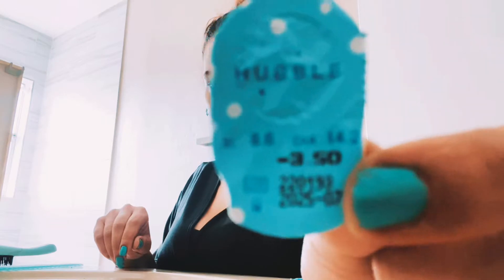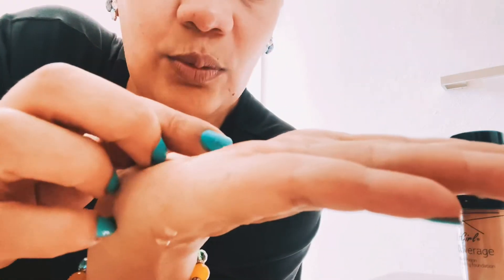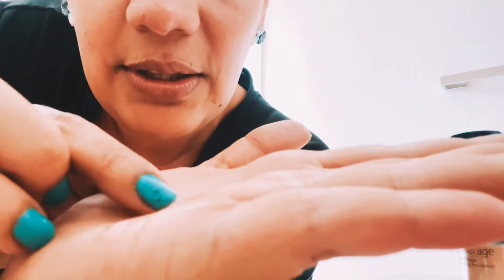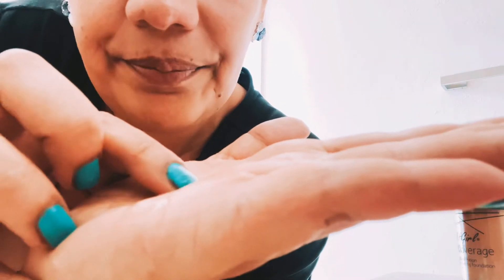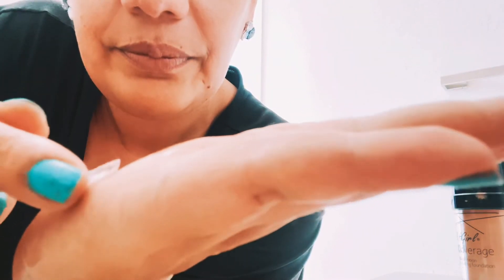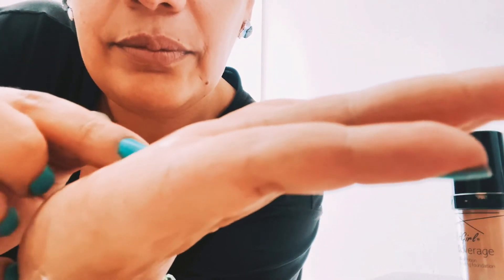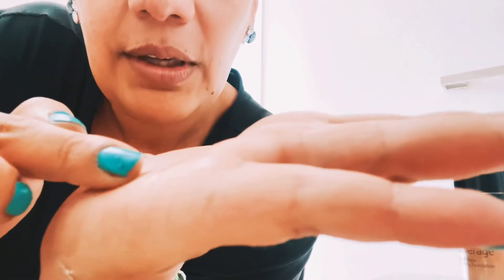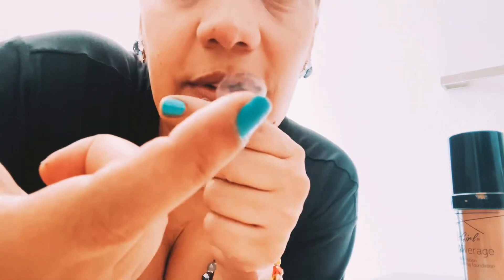How To REMOVE, PUT IN & CLEAN CONTACT LENSES W/TIPS for ANXIETY The ONLY Video You’ll Need To See!